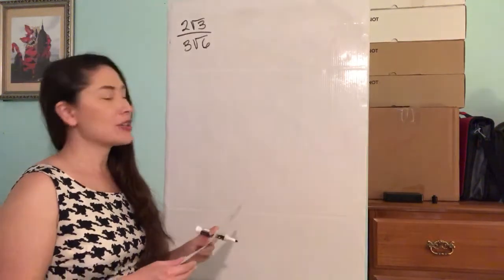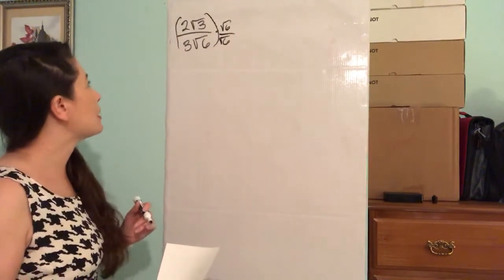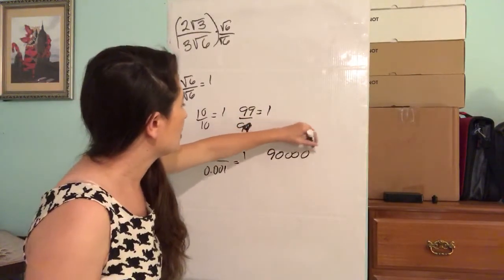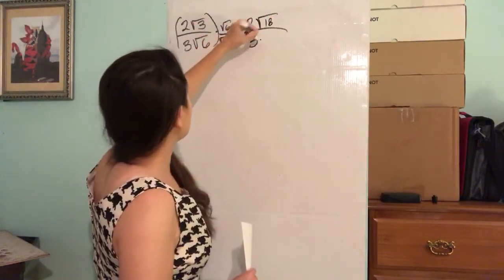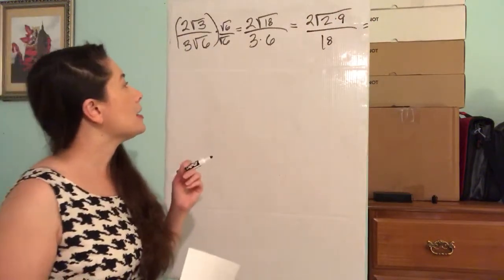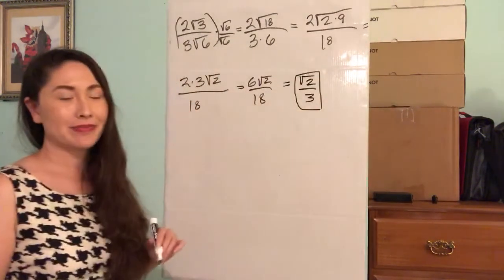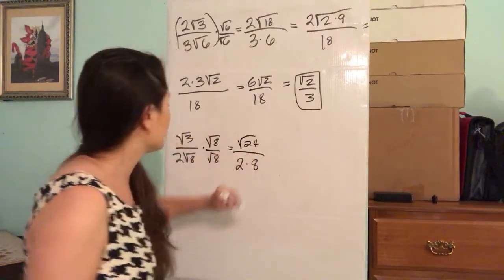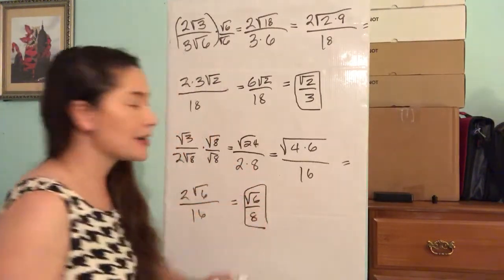trim 604C25CD 0462 4DEB B235 0C17BF8D0894